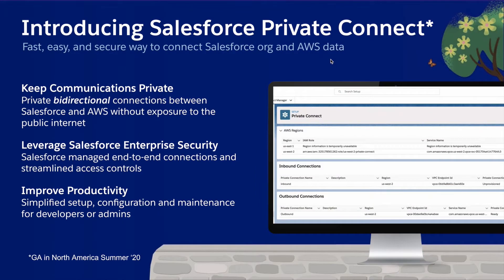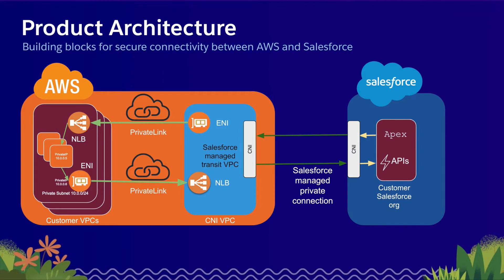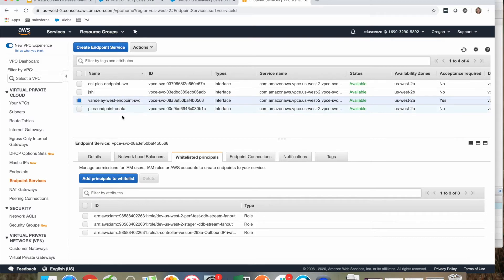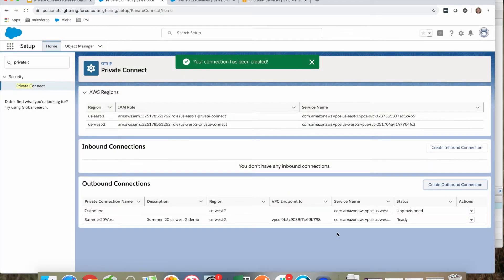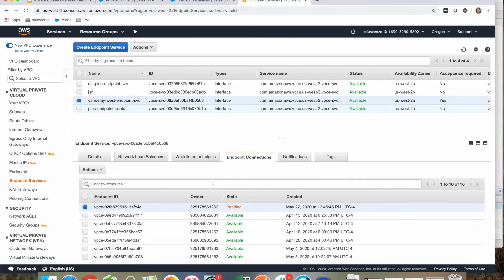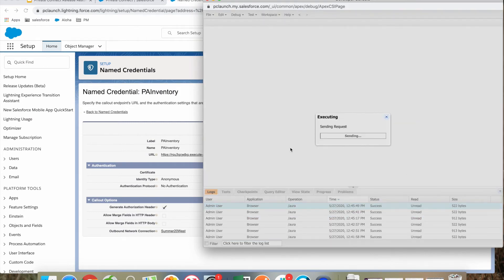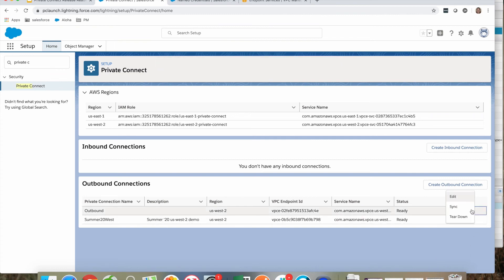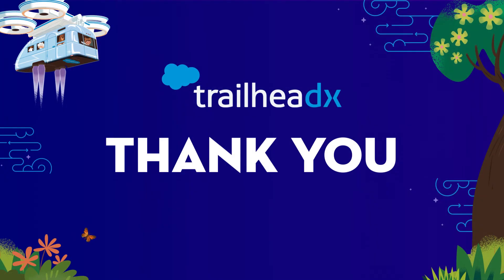Private Connect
Easily Create Secure and Private Data Connections Between Salesforce and AWS